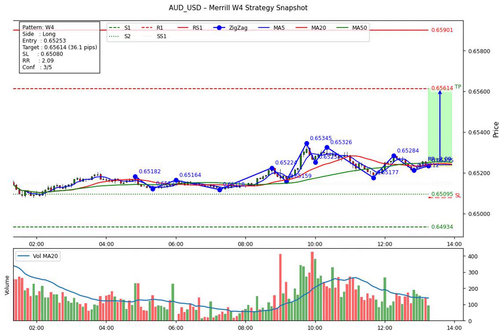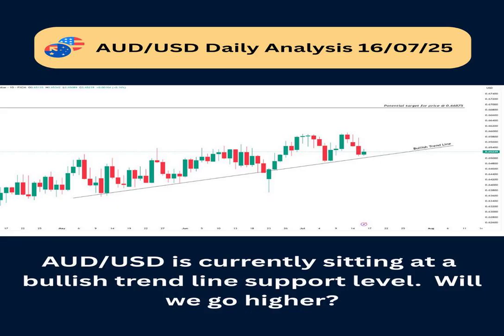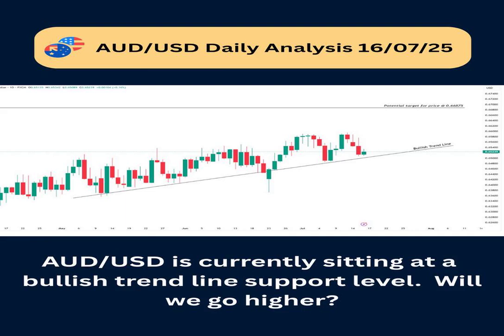AUDUSD Analysis Today 17/7/2025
I specialize in creating:
✔️ Web & desktop automation scripts
✔️ AI-powered bots and tools
✔️ Data scraping and processing
✔️ Workflow and task automation

The Aussie dollar is at a crossroads! Traders are watching one critical level that could decide its next big move. Are we looking at a breakdown or a major bounce? Let's dive into the analysis.

Looking at the market chatter, the mood around the AUD/USD is tense but leaning towards optimistic. We're seeing a clear theme: the pair has dropped to a significant support zone, and many are now betting on a rebound.

The bullish argument is centered on a strong daily trend line that has held up for weeks. We're seeing charts that pinpoint this exact level as a prime buying opportunity. Analysts are highlighting the area around 0.65 as a key support floor. Specific buy signals are emerging, with entries suggested around 0.6529. Traders are looking for the price to bounce from here, setting take-profit targets up towards 0.6559 and 0.6561.

However, it's not all one-sided. We have to acknowledge that the pair is testing this support because of recent selling pressure. If the current support around 0.65 fails to hold, the next significant levels to the downside are noted at 0.6456 and even lower at 0.6389. Key resistance levels to watch if the price does move up would be around 0.6565 and then higher towards 0.6615.

So, to sum it all up: The entire focus is on the AUD/USD's current position right on a critical support trend line. The prevailing strategy appears to be buying at this support, with a clear plan. The buy zone is roughly between 0.6500 and 0.6529. The primary upside target is around 0.6560. The risk is if this support breaks, with stop losses placed just below the 0.65 mark.

The battle lines are drawn. A successful bounce could confirm the bullish trend and lead to a rally. But a break below could signal more weakness to come. It's a pivotal moment for the Aussie dollar. As always, trade smart and manage your risk.